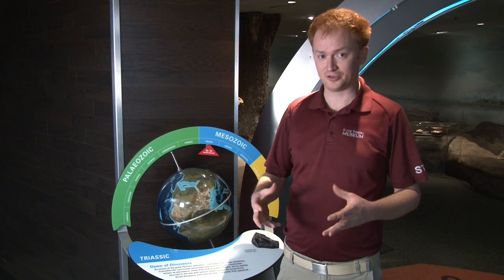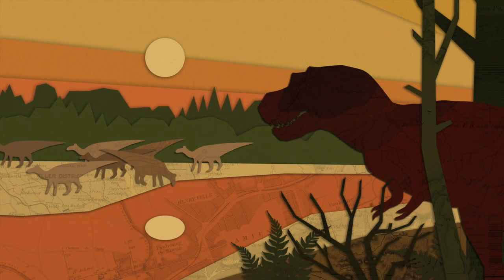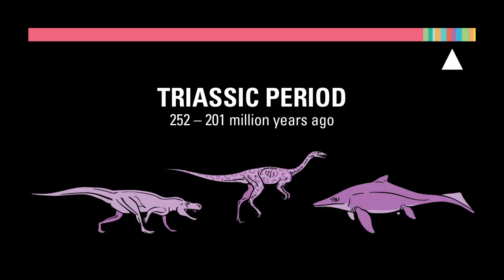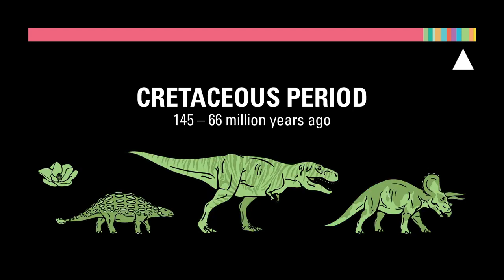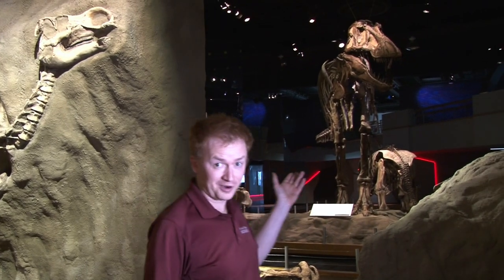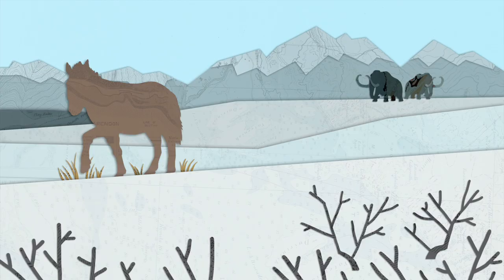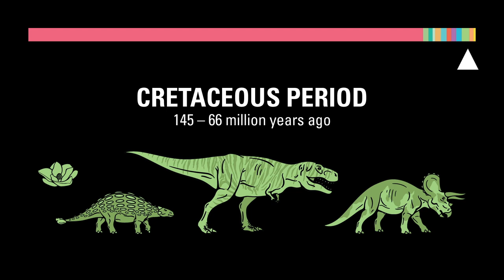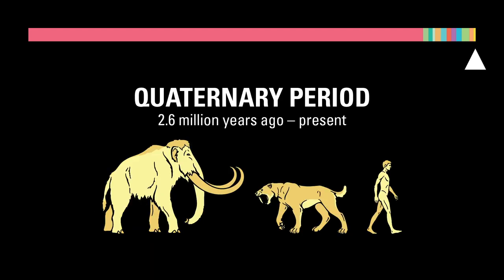Cretaceous Q&A: "How do we organize the history of life?"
Geologic time can seem daunting when you consider the vast space separating the appearance of various life forms across Earth’s history. Join Educator Alex as he answers this week’s Cretaceous Q&A question, “How do we organize the history of life?”
Do you have a favourite time period?